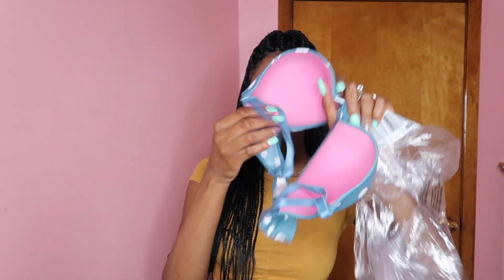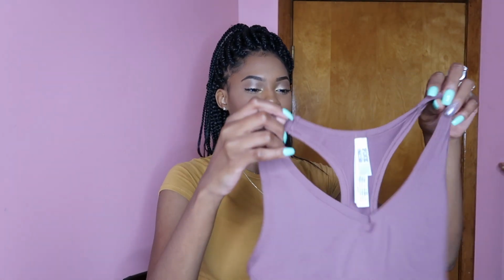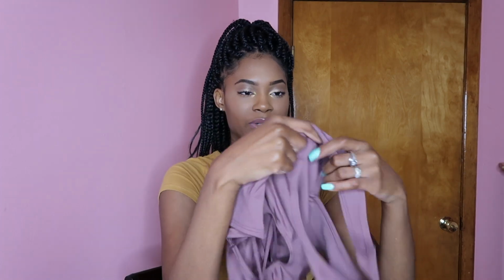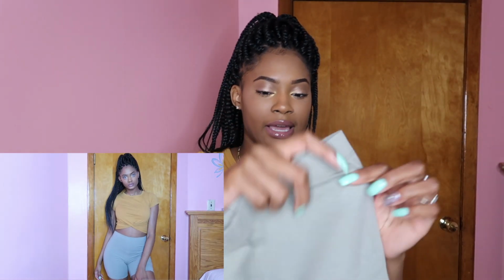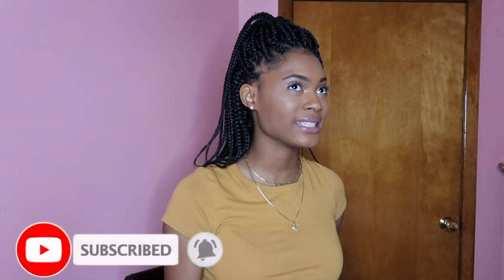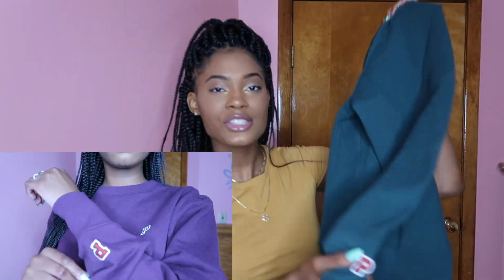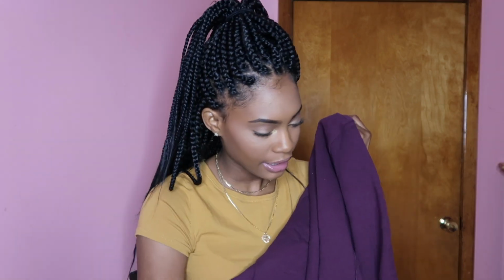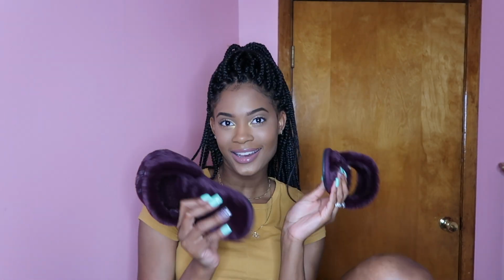Victoria's Secret PINK // Comfy Try On Haul 🎀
A few MUST-HAVE items from Victoria's Secret PINK

S/O to me for bringing BLOOPERS back to YouTube 🤪 5:27

**The rest of the items are Out of Stock on the Website